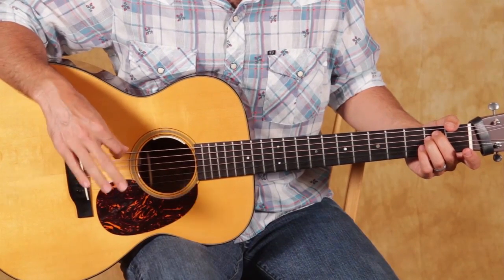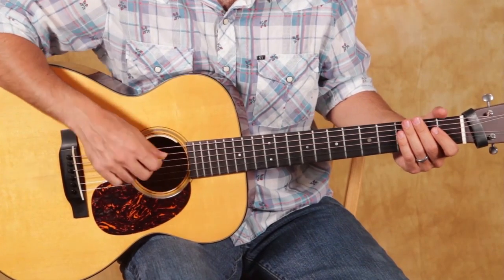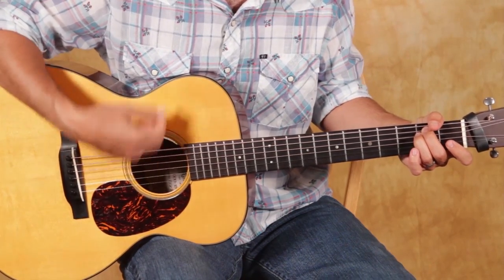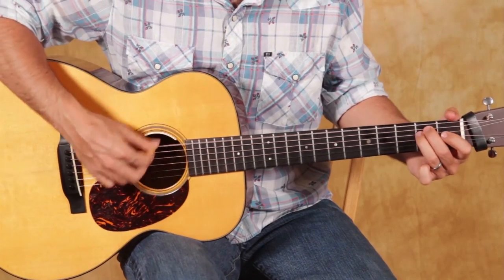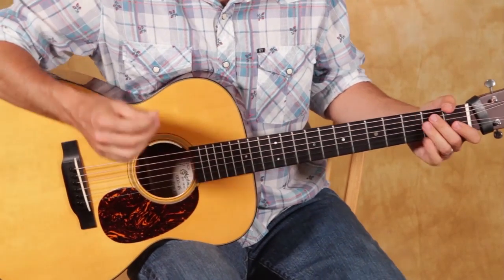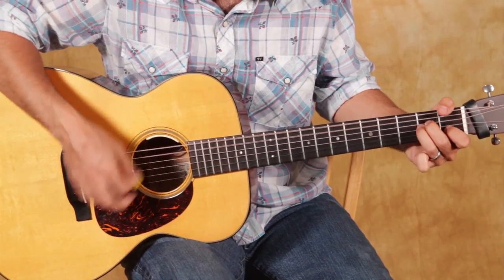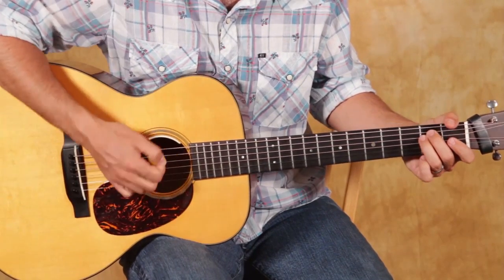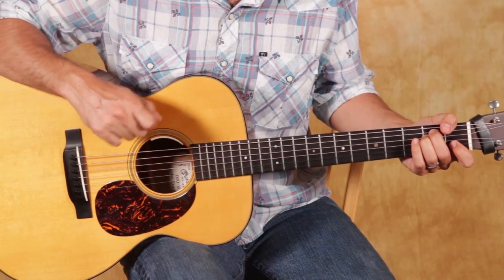Easy Beginner Guitar Lesson on Acoustic Guitar - Strum Patterns for Beginners - Rhythm